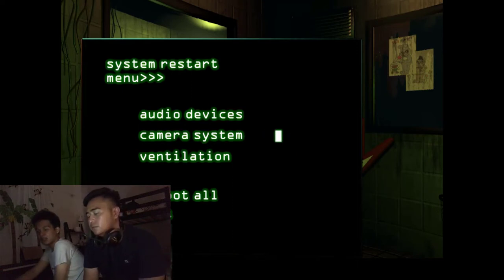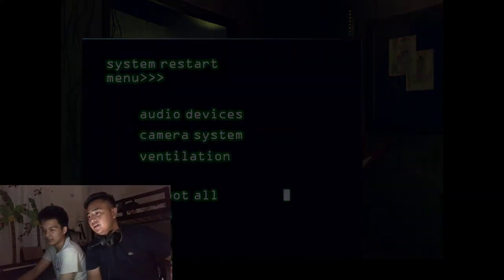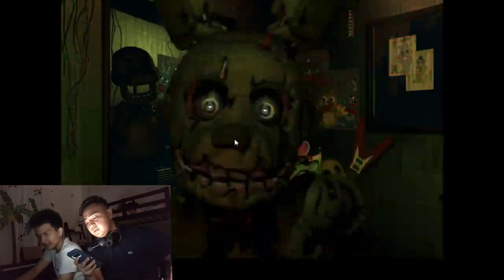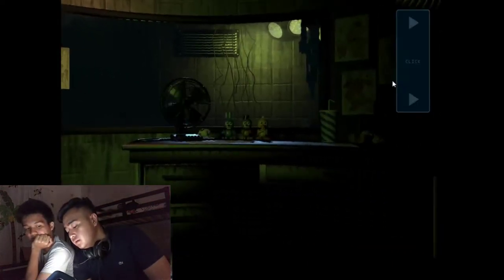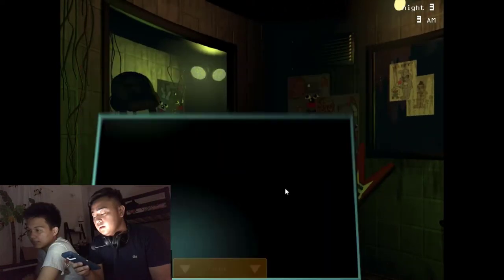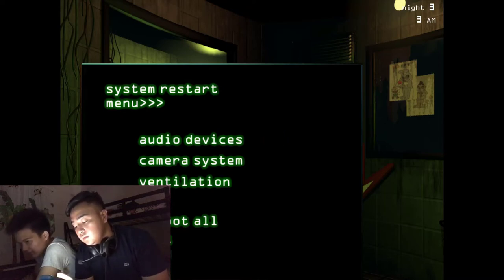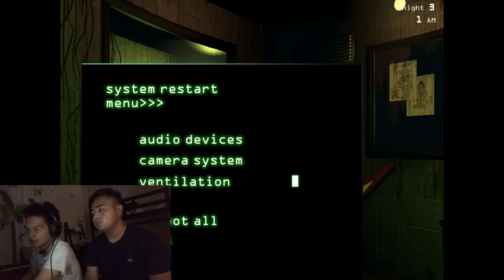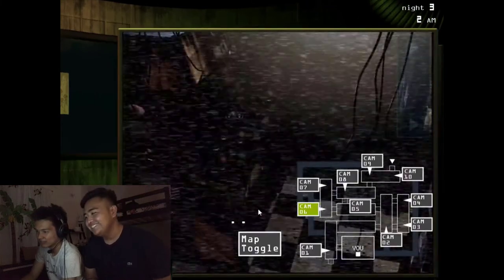KENSHIN AND DRAKE GAMEPLAY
This video shows the typical life of two friends whose goal is to have fun. Along the way, the vlog also shows the spots, in which his peers and acquaintances go to relax, have fun, eat, and enjoy the company of one another.  Come and enjoy what the vlog has to offer.

Sorry for the minor quality of the whole video. This video was shot on a phone and in a not so ideal lighting situation. So some shots were recorded at night and some were recorded in an ideal setting where sunlight is present.